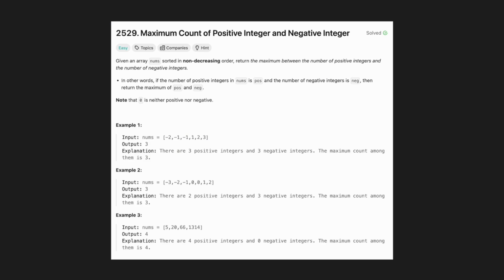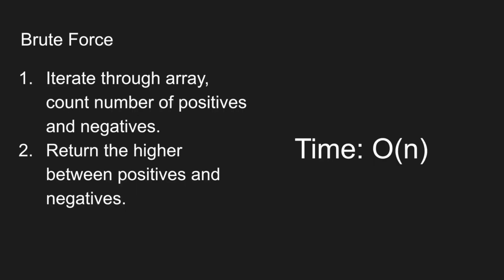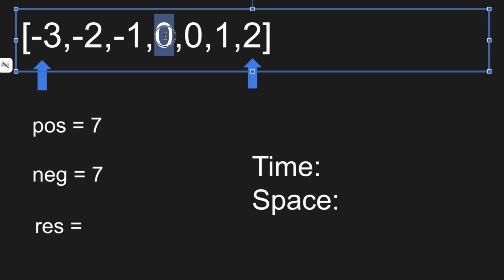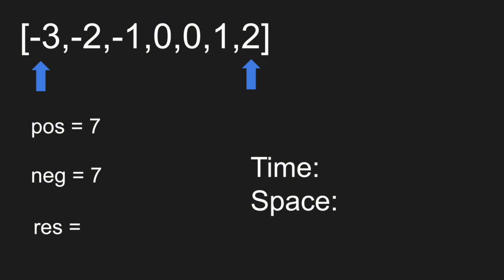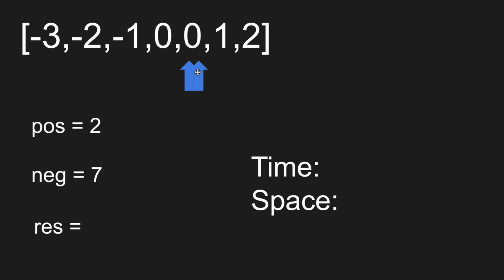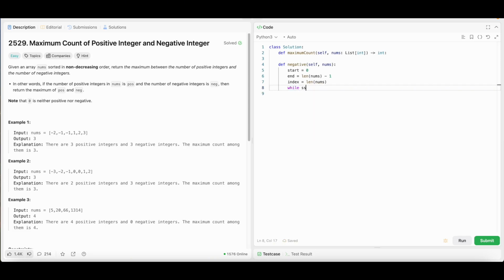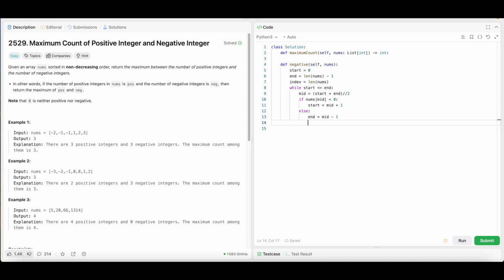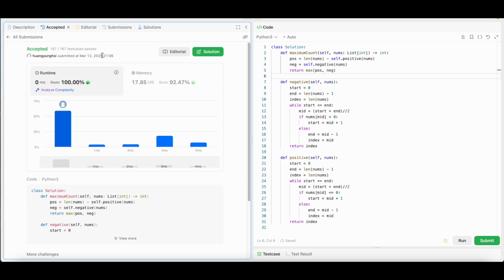Maximum Count of Positive Integer and Negative Integer - Leetcode 2529 - Python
Leetcode 2579 - Maximum Count of Positive Integer and Negative Integer

0:00 Introduction
0:10 Read The Problem
0:43 Approach 1, O(n) time
1:05 Approach 2, O(log(n)) time (Optimal)
2:15 Example Walkthrough
3:36 Coding